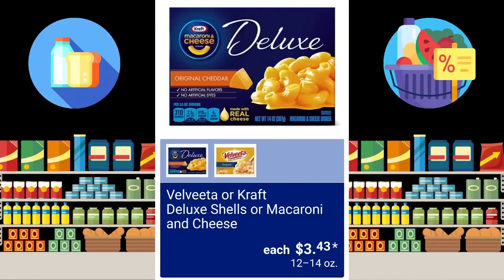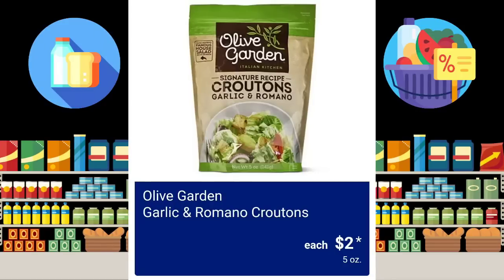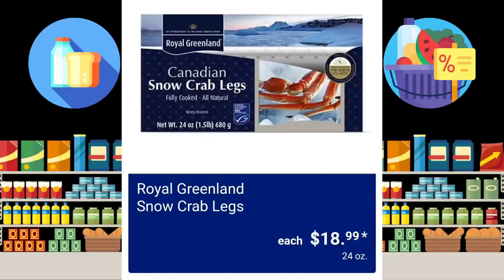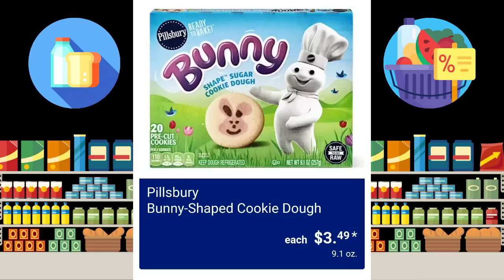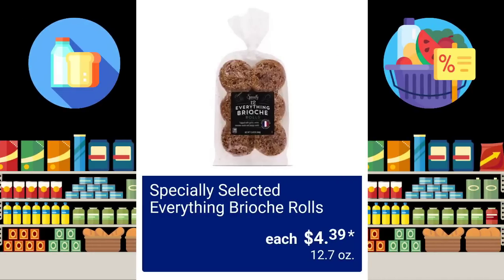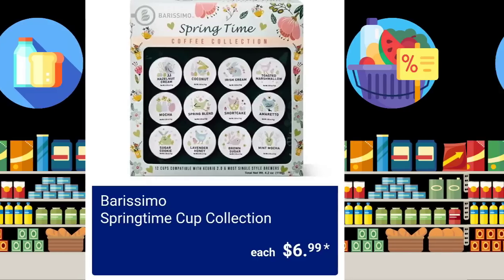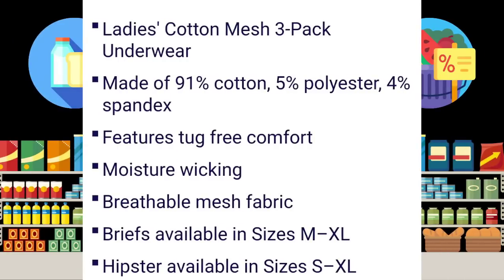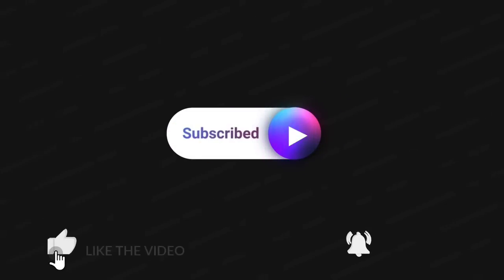ALDI * AD 3/26/2023 - 4/1/2023 PART 2